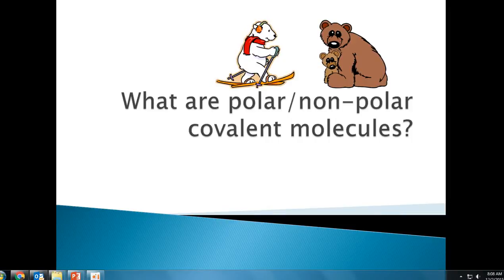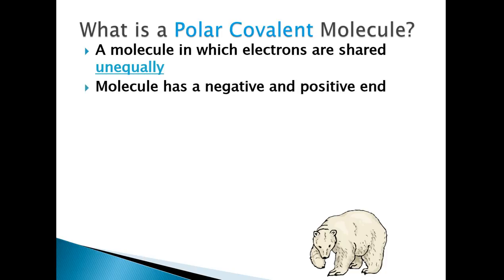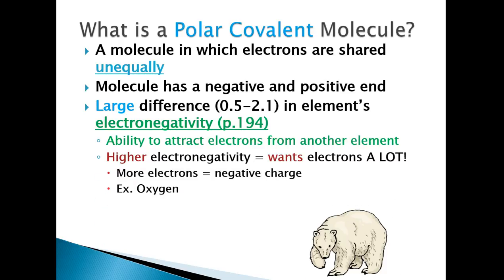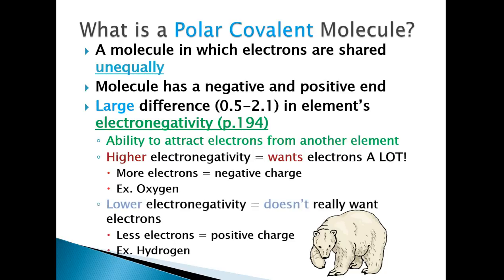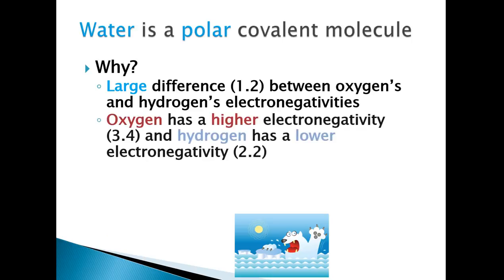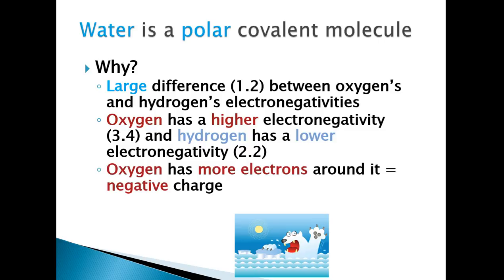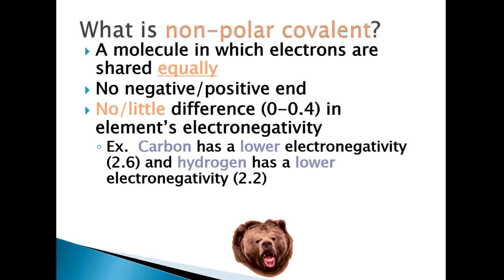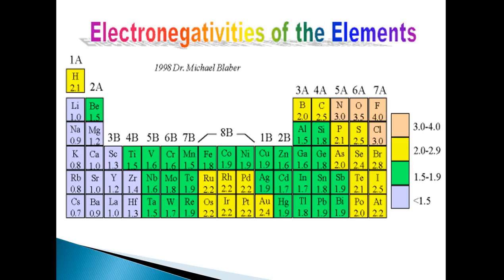Polar Nonpolar Covalent Molecules